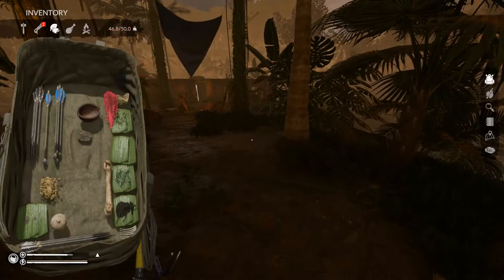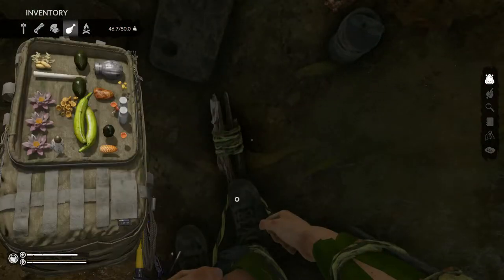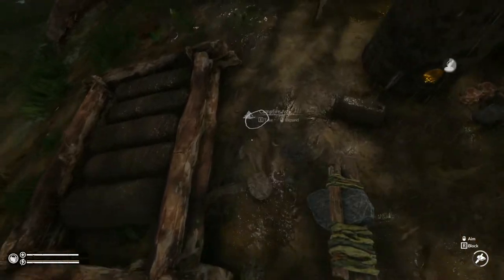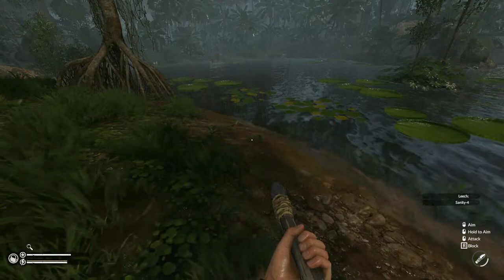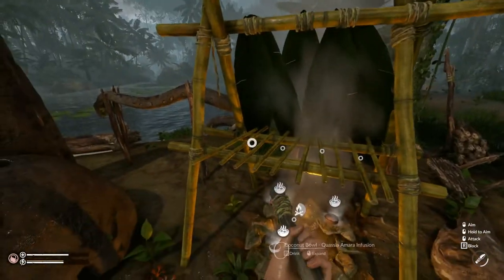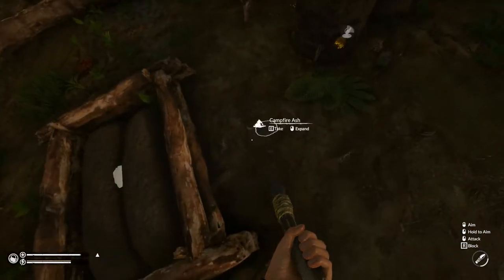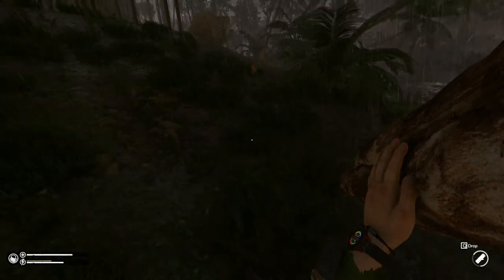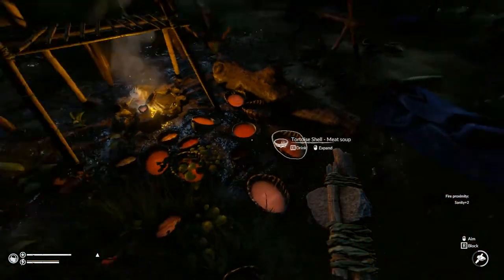Green Hell - The Notebook - Part 33 - Use It or Lose It!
100% Notebook completion while under attack from natives, snakes and all of the other Green Hell nasty's!
This will require consuming and crafting everything possible in survival mode!